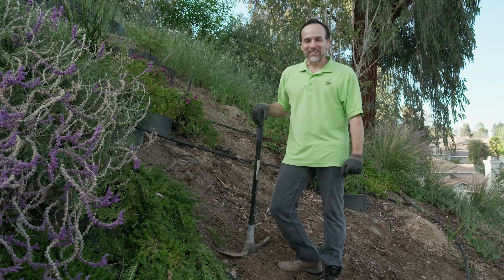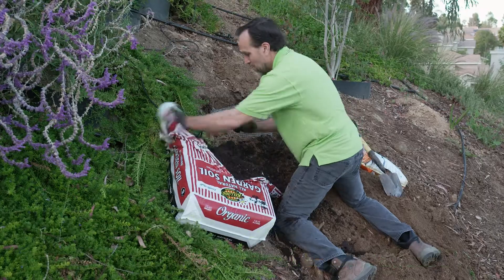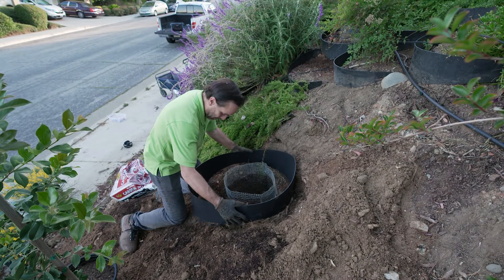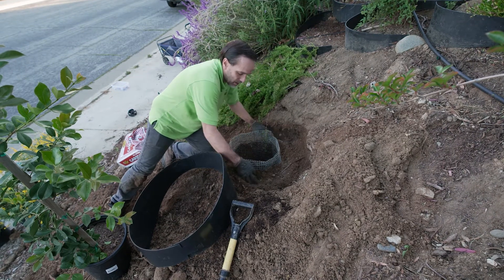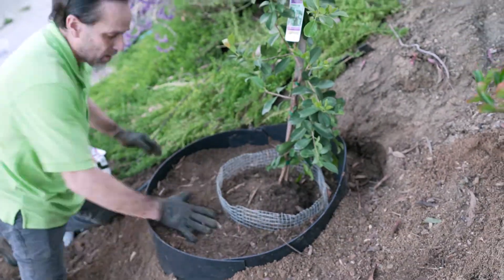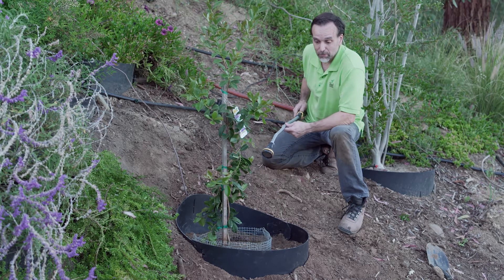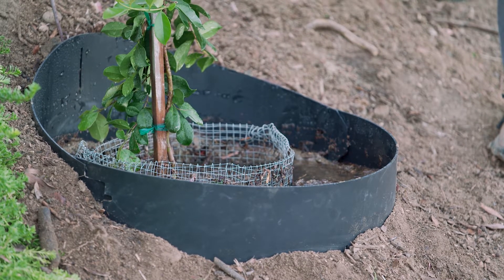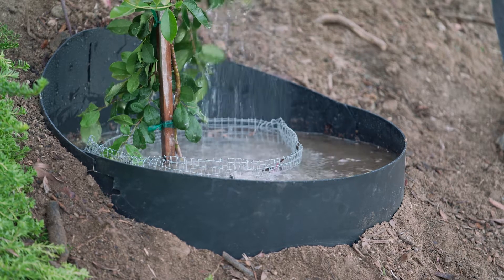How to Plant Trees on a Sloped Landscape, Backyard Slope Ideas for Growing Trees of all Tree Types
Learn How to Plant Trees on a Sloped Landscape with The Dirt Locker® Hillside Terracing System "PLANTER RING"! This video will give you Backyard Slope Ideas for Growing Trees of all Tree Types. The Planter Ring can plant any tree or group of plants on most slopes without having to worry about soil and water erosion, or having the tree root dry out because of lack of water retention.

Equipment used most often while installing the Dirt Locker® hillside terracing system:

Organic Soil
Gardening Gloves
Rubber Mallet

1) ASSEMBLE DIRT LOCKER® RING:

(A) Choose one side matte and one side glossy to face out.  Then, insert TAB into SLOT from the outside in, and twist to lock connection.

(B) Repeat on other side. Be sure one unit is right side up and the other unit is upside down.

2)PRE-EXISTING PLANTS:

(C) For pre-existing plants, dig a trench around the plant with a diameter equal in size to the Dirt  Locker® ring, and a depth that will allow the backside top edge to sit just above the hillside.

3)NEW PLANTS:

(D) For new plants, dig out an area big enough to fit the new plant, and the diameter of the Dirt Locker® ring with a depth that will allow the backside top edge to sit just above the hillside.

4)CONFIRM SHAPE:

(E) Confirm Dirt Locker® ring walls are vertical with the top rounded edge against the back of the hillside and the bottom rounded edge placed down the hillside.

5) CONFIRM ALIGNMENT:

(F) The back of the Dirt Locker® ring should be flush or just above the hillside, whereas the front edge should sit at least 1-2" below the hillside.

6) BACKFILL & PLANT!

(G) Backfill with soil inside the  Dirt Locker® ring and around the outside edges to ensure it is secure. Then, plant and water thoroughly.

An Installation PDF with pictures will be emailed with purchase.